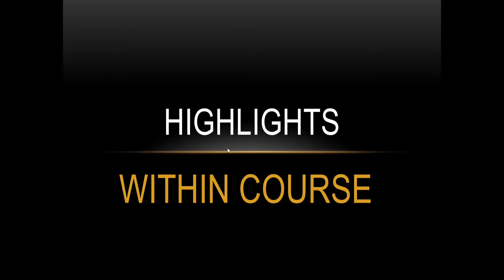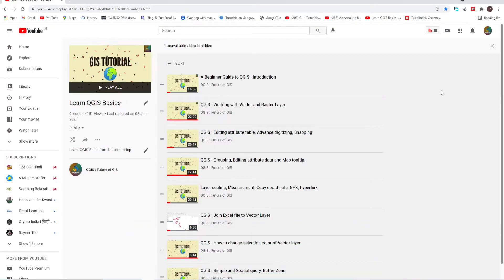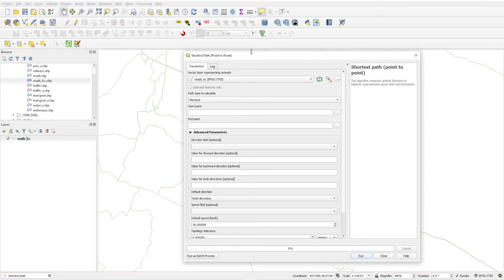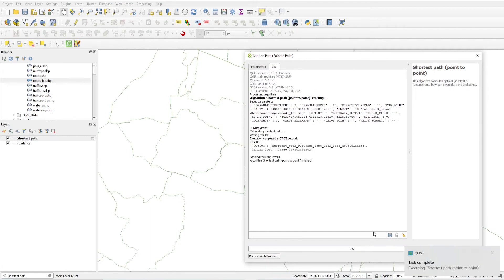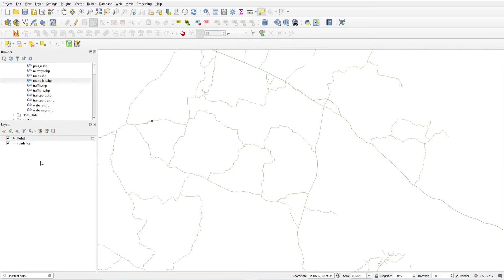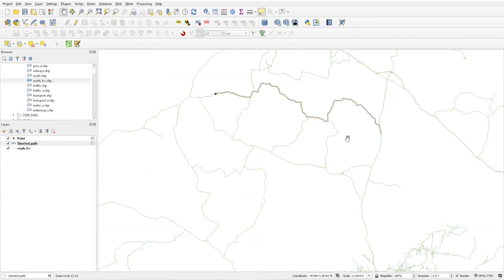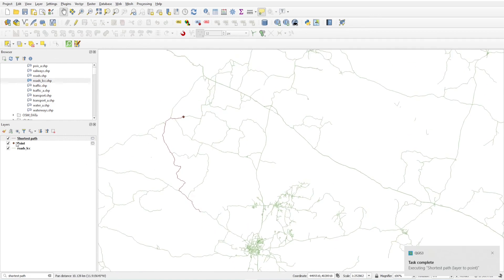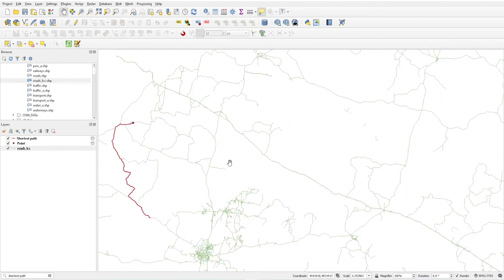QGIS Basic : Shortest path between points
In this video of QGIS Basic, we will learn how to find the shortest path between two points, layer to point and point to layer.